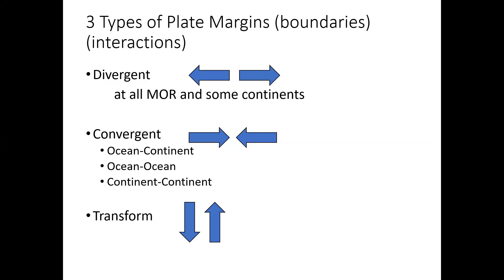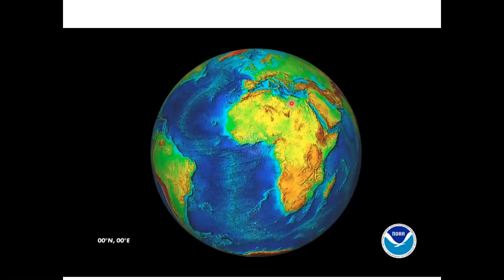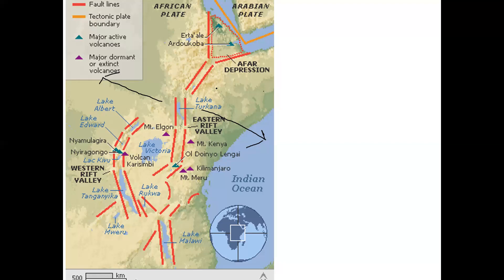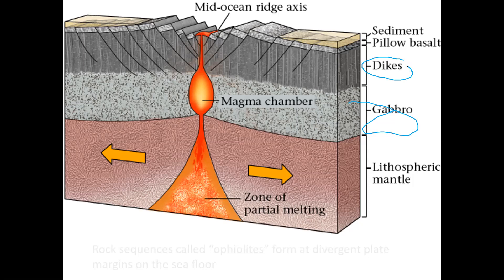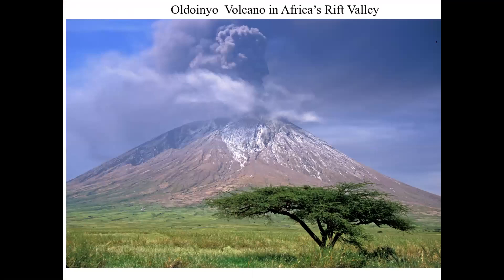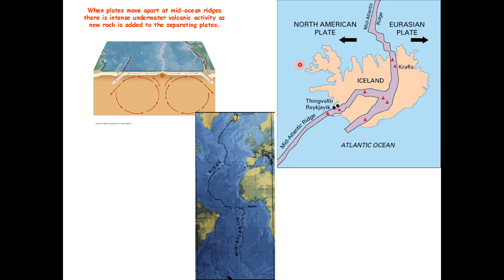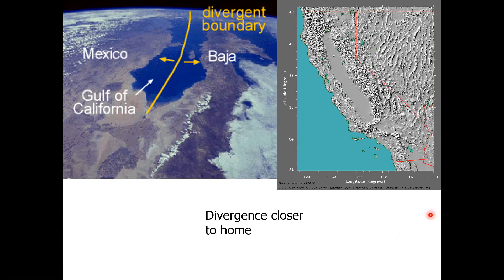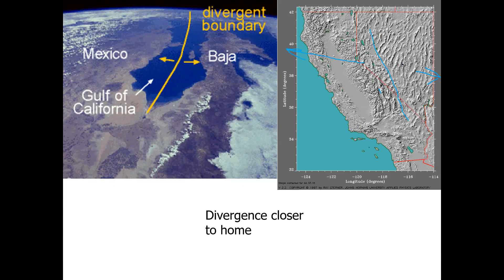Ch10 Plate Tectonics part3